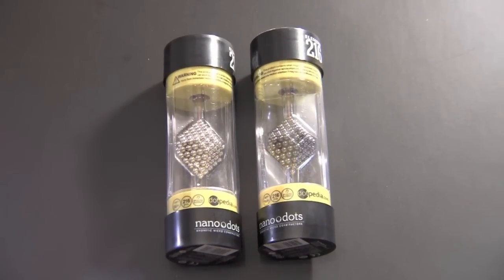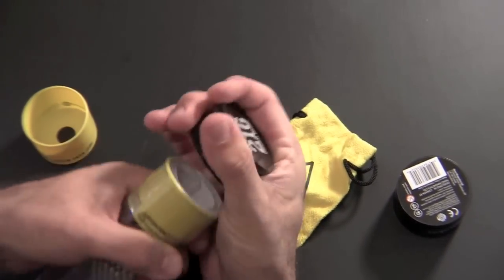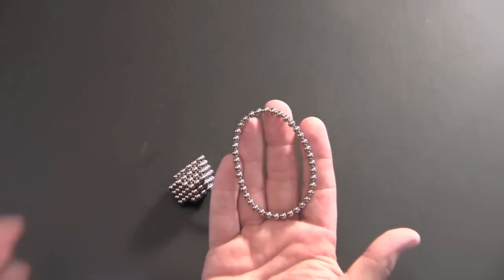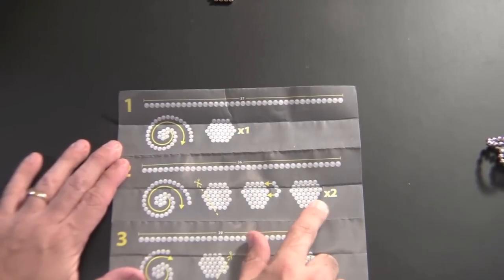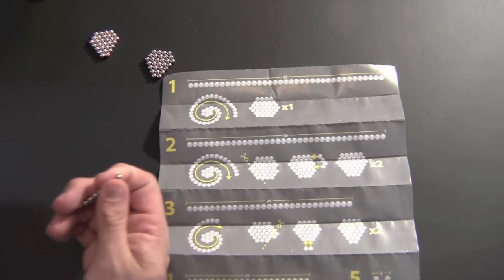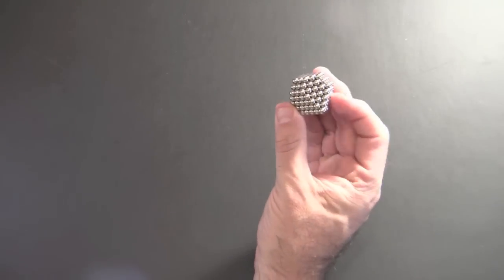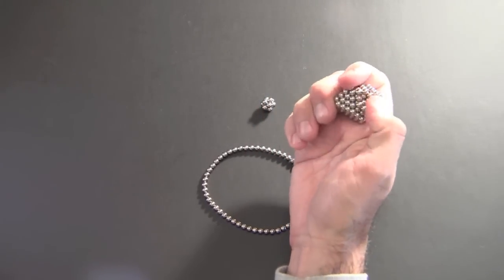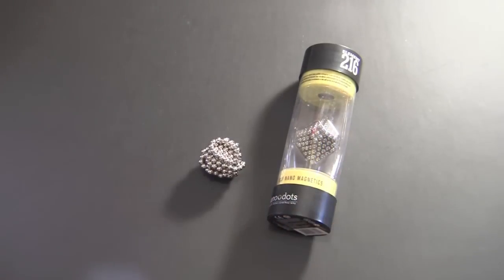Nano Dots Magnetic Constructors: Review and Giveaway